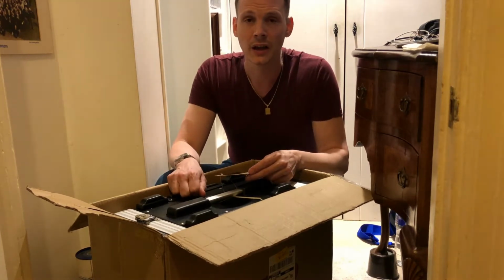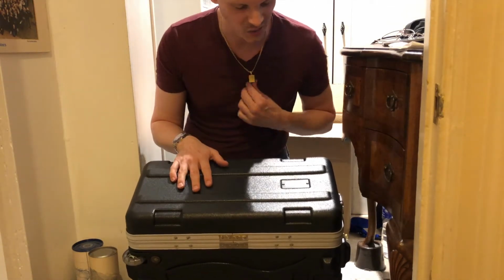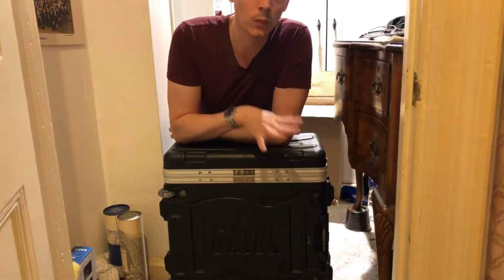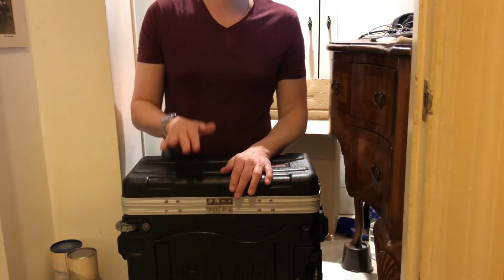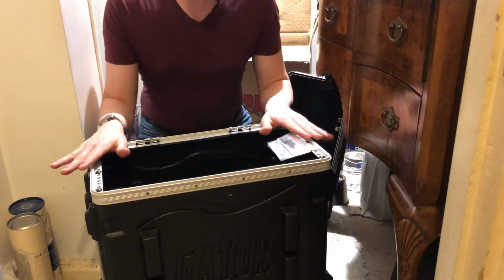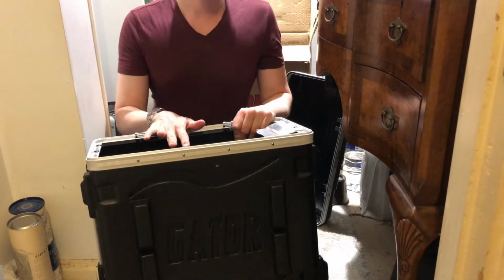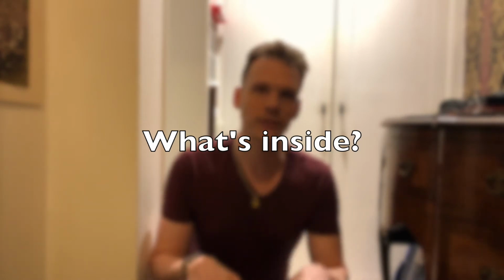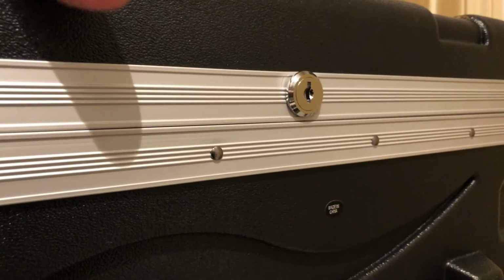Unboxing and Review of Gator Rack unit!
Hello everyone!
Hope you are all well. Here is my first unboxing video of my new Gator Rack Unit,
with reviews and personal thoughts about it!
Hope you enjoy the video and find it useful.

***P.S: I had to take down the video quickly to fix something, but here it is again.
Apologies!

To listen to my 2  Albums :
 Chronicles of Metamorphosis
 NEXT STEP UP